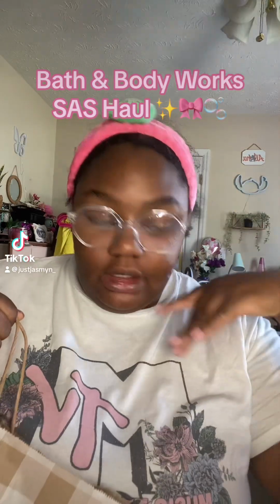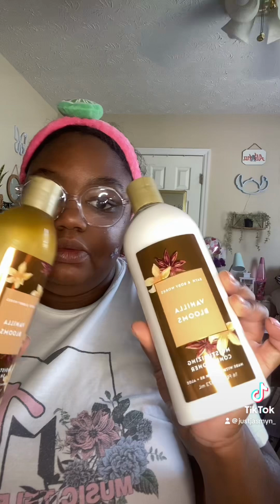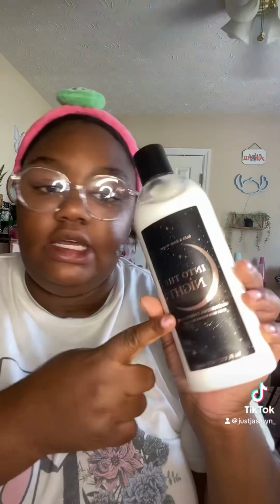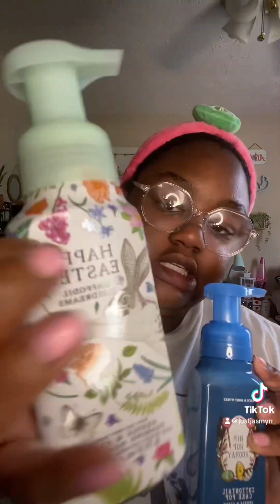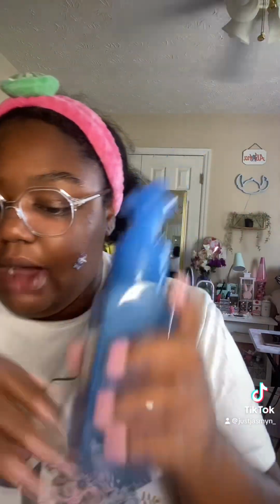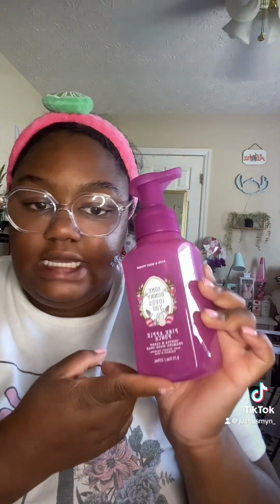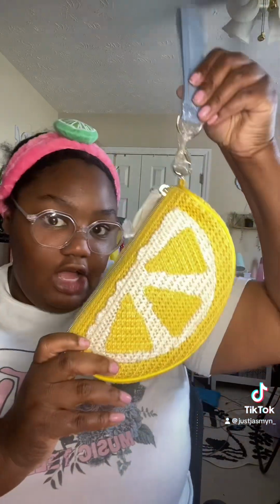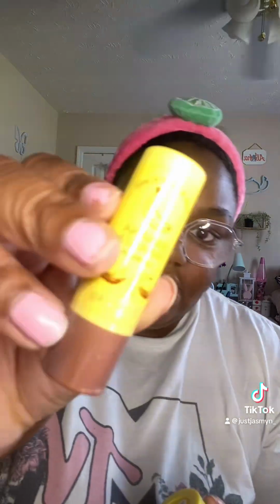Bath & Body Works SAS HAUL 🛍️🎀🫧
Xoxo,
Jazz 💕

Spread Kindness & Stay Positive!! :)